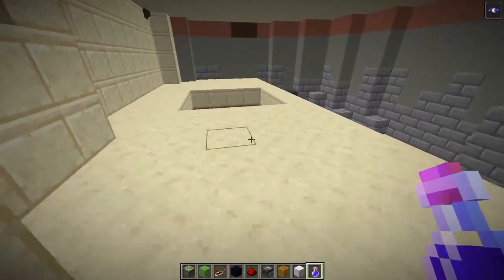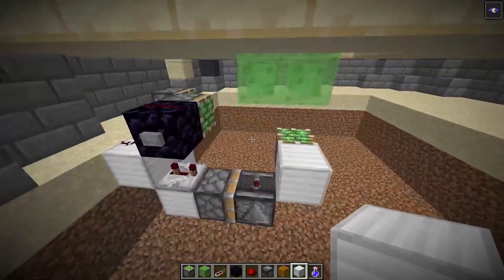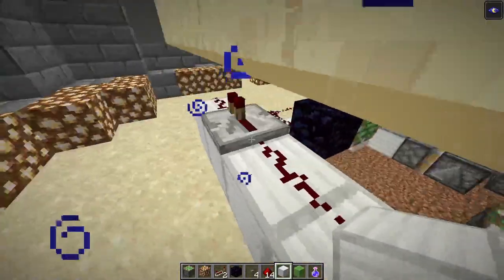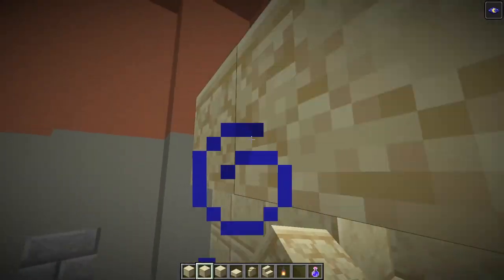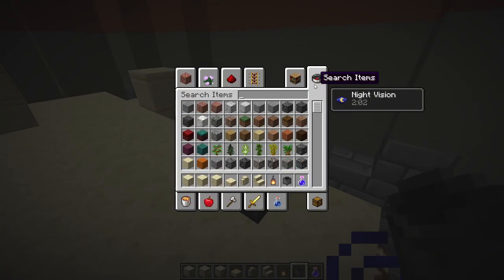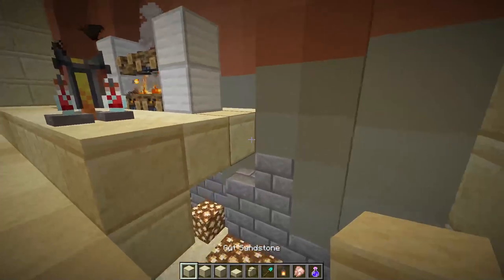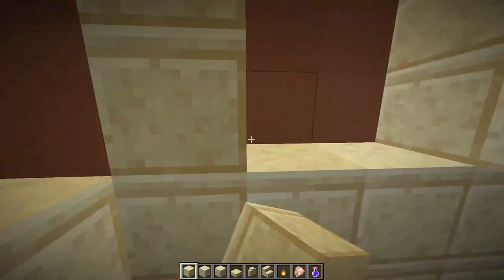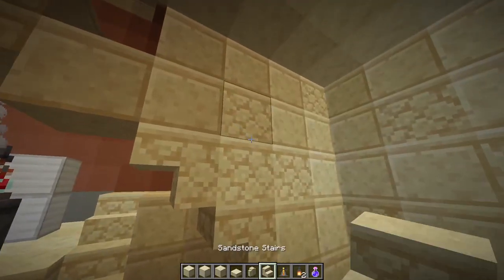How To Build Jabba's Throne Room With Working Trap Door In Minecraft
I build Jabba's Throne Room In Minecraft With a Working Trap Door.